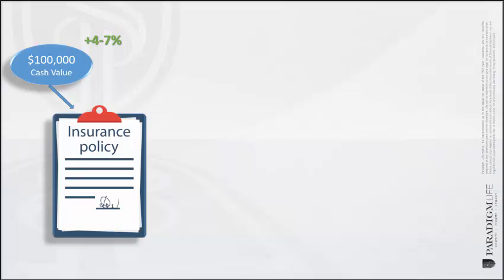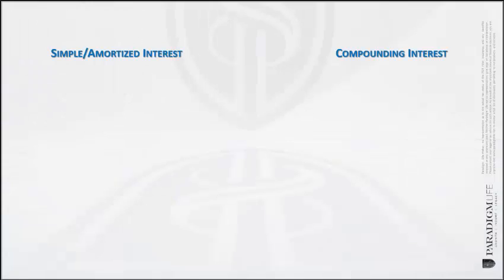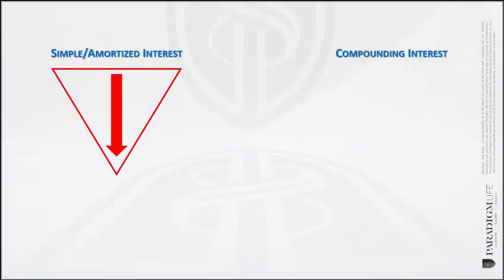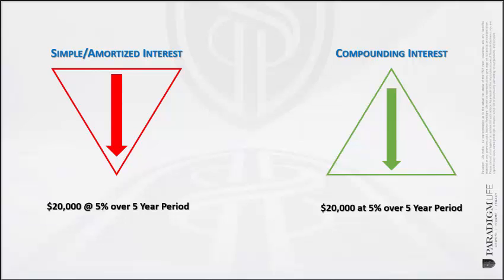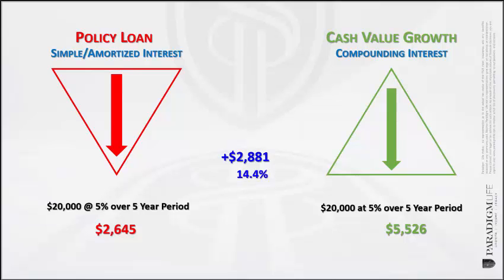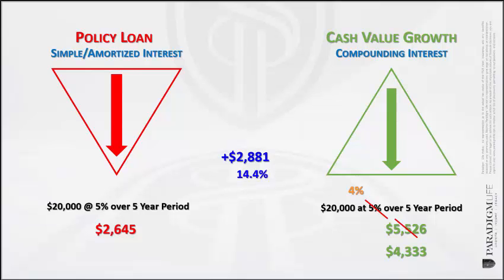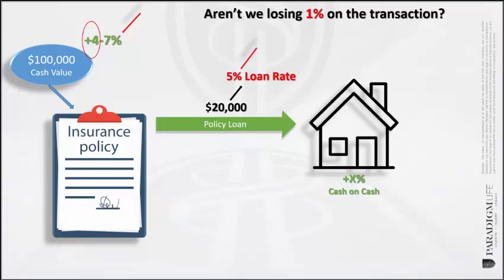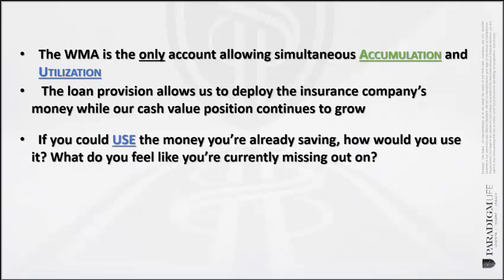#2 Simple vs Compounding interest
Part 2 of the 3 video series that looks at simple vs compound interest and borrowing against whole life insurance policy cash value.